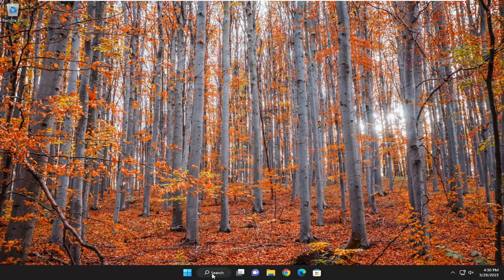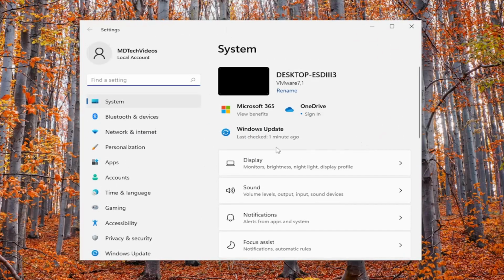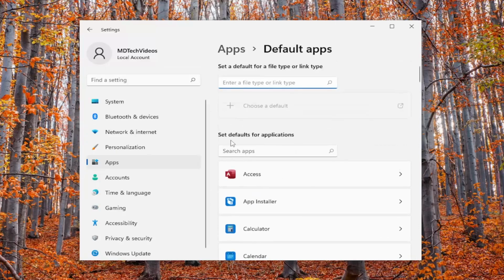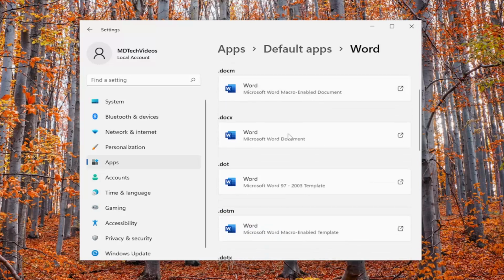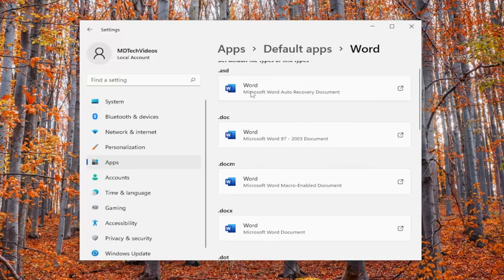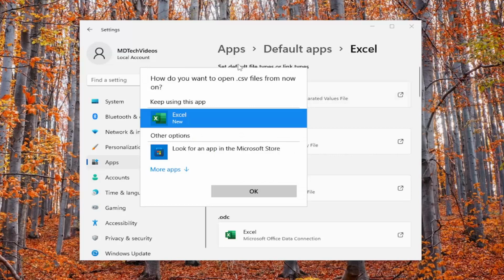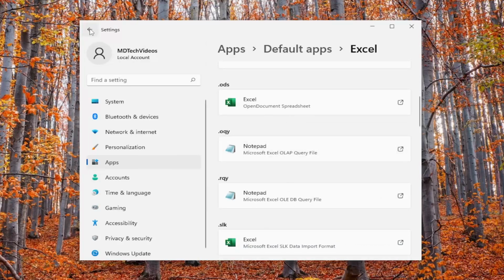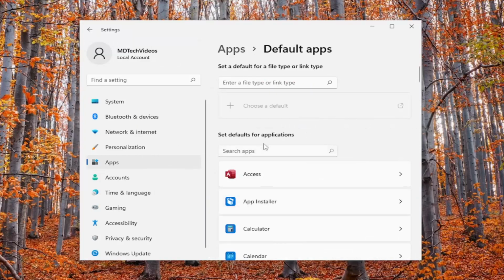How to Make Microsoft Excel/Word as a Default Program [Tutorial]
Microsoft Word and Excel, two apps that belong to the Microsoft Office suite are used by people all across the globe to create, open, edit, and share (word files as well as spreadsheets) documents.

Millions of computer users around the globe prefer Microsoft Office Word and Excel applications over other programs to create, edit and view documents.

Issues addressed in this tutorial:
how to make microsoft excel default program windows 10
how to make microsoft excel your default program
how to set microsoft excel as default program
how to make excel my default program in windows 10
how to make excel default program to open files
how to make ms word default program on windows 10
how to make excel 365 default